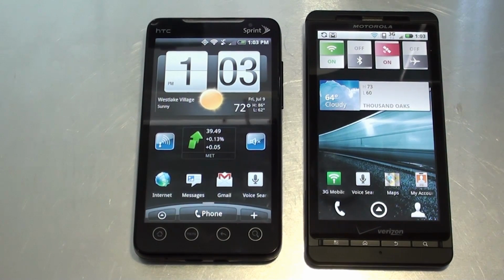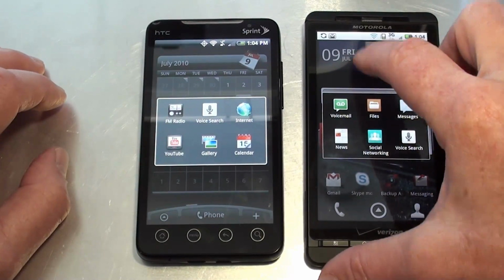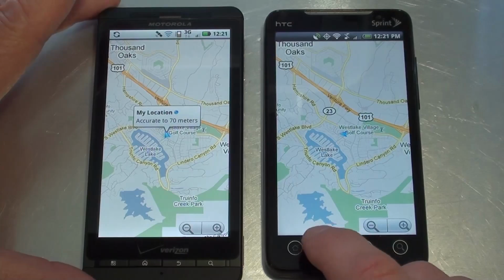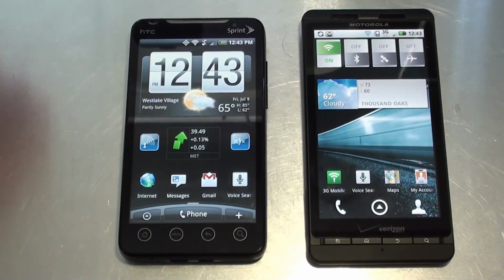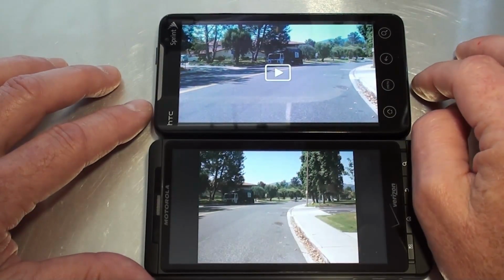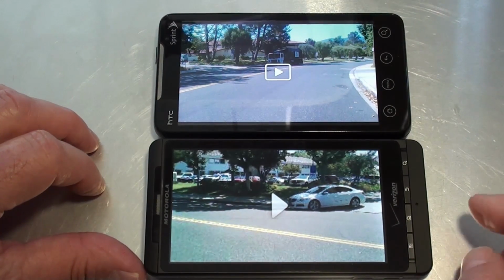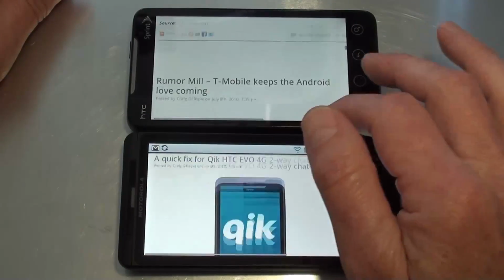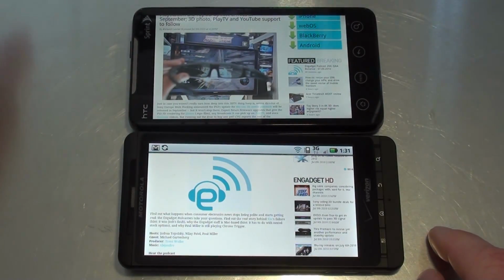Motorola Droid X Vs HTC EVO 4G Part 2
Hands on Face Off between the Motorola Droid X and HTC EVO 4G